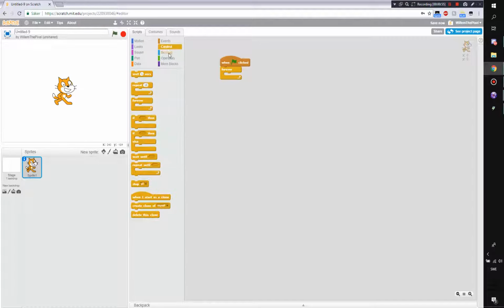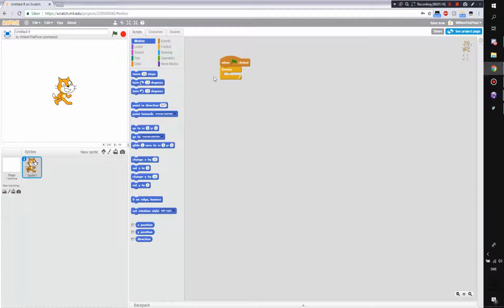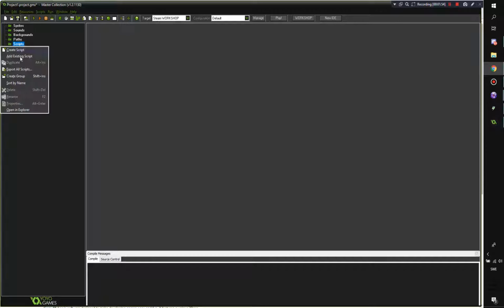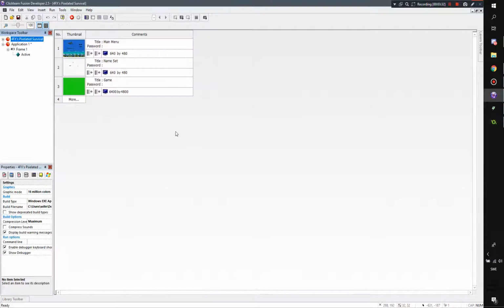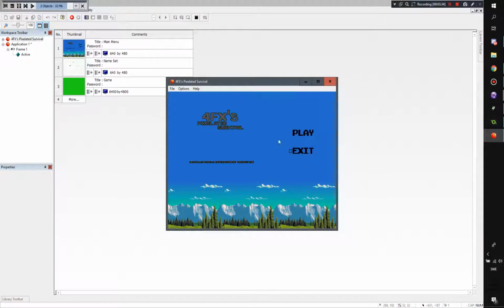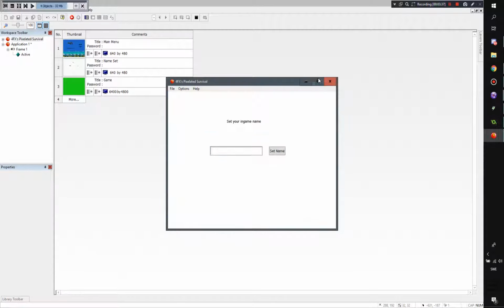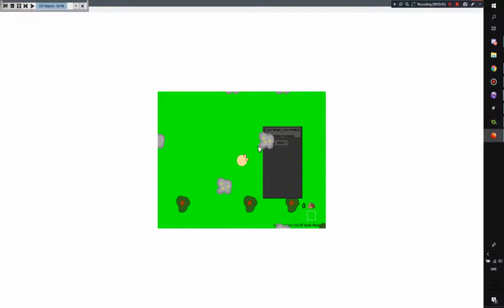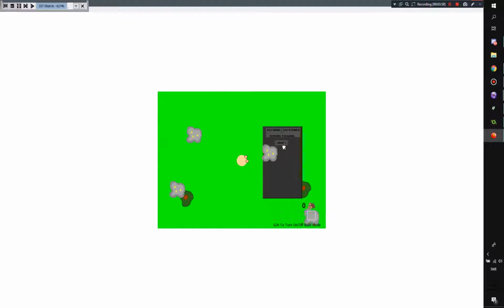What Gamemaking Software Should I Use?